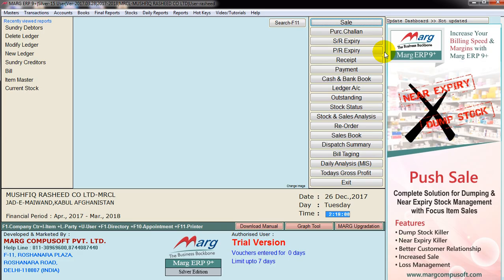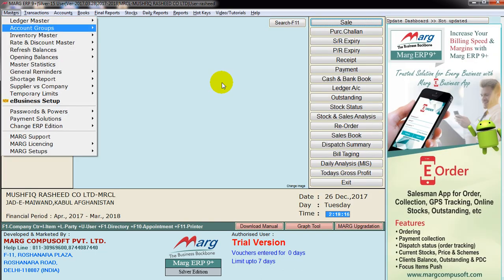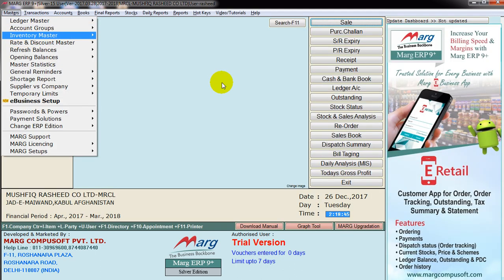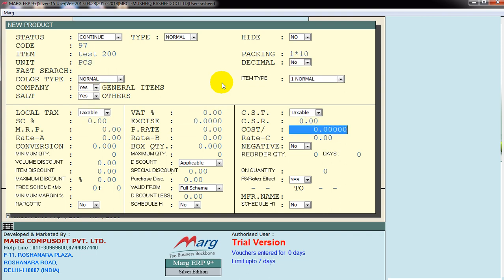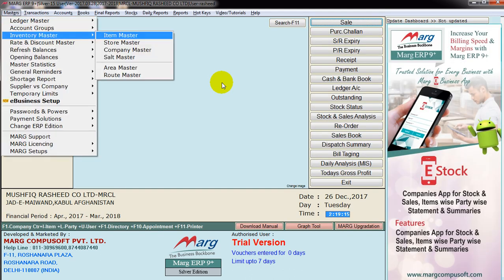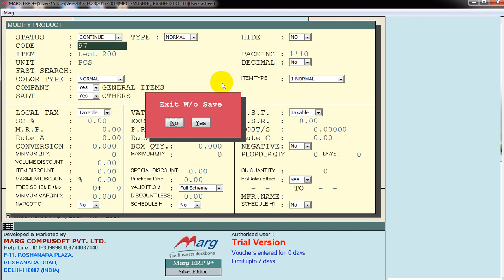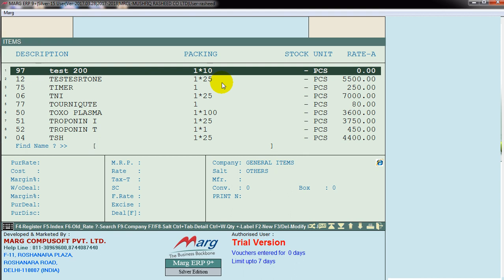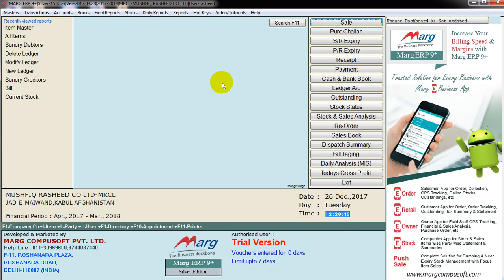5 Items Updates & Delete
Item Master Tutorial "Marg Software" [Pashto] (Full)